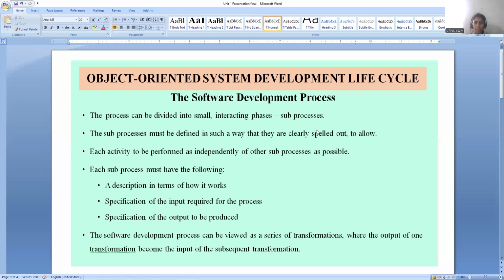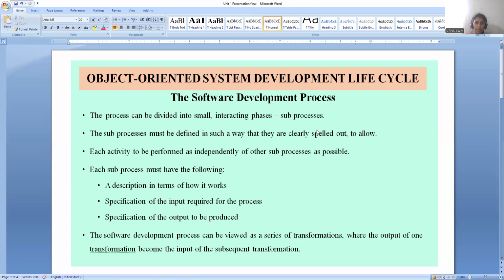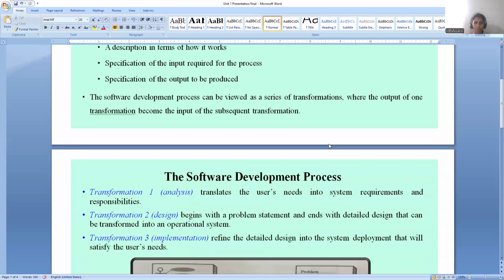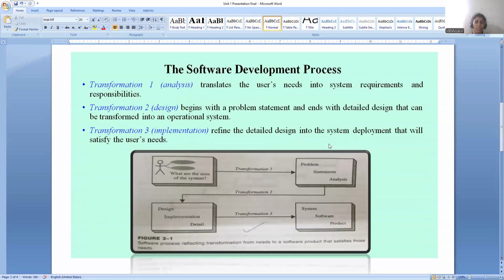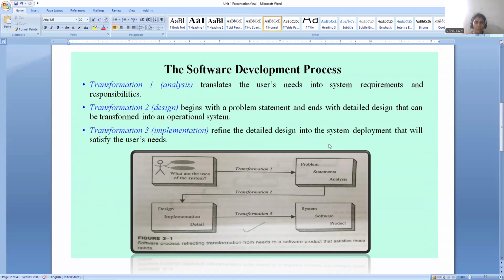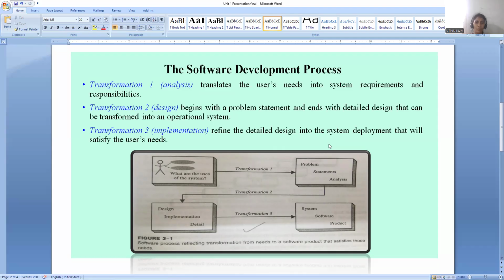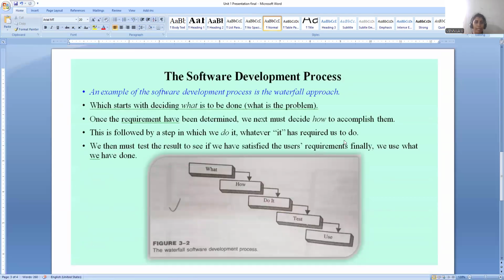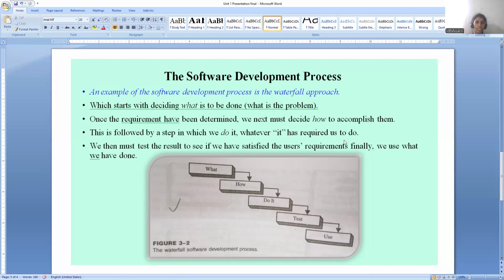Lecture video on OOAD by V Vennila